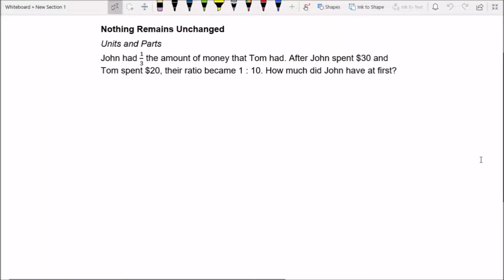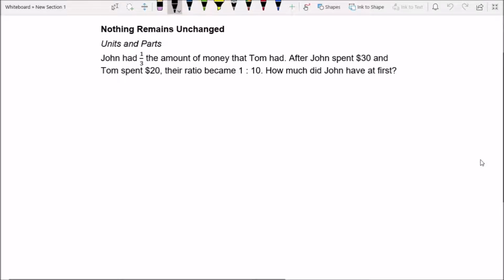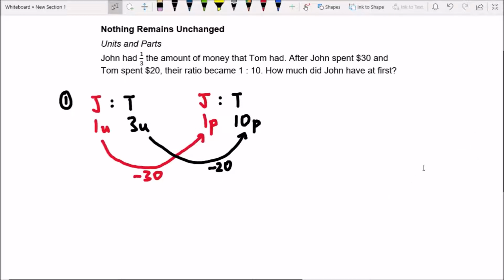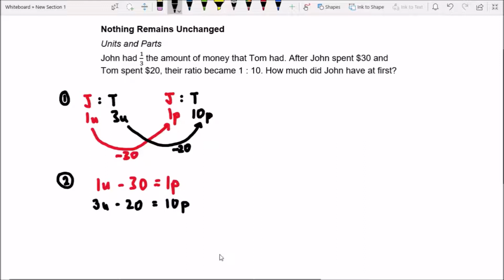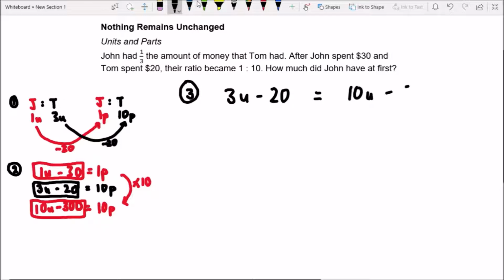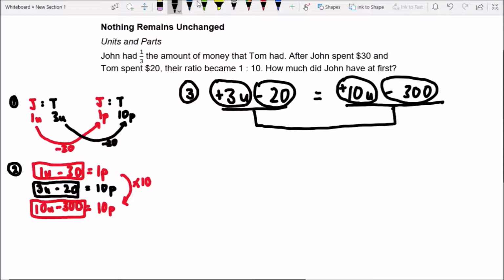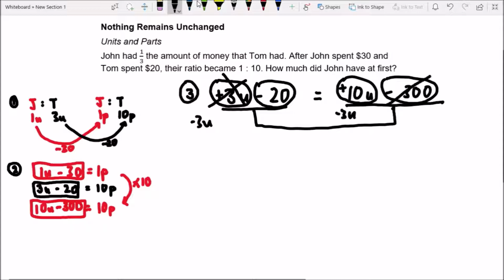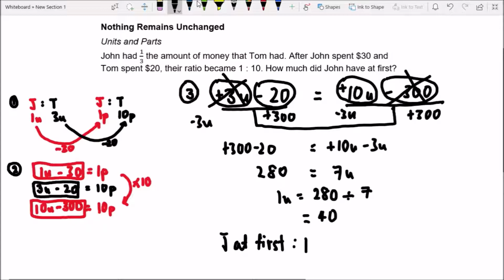Spiderweb Math - Ratio, Nothing Unchanged